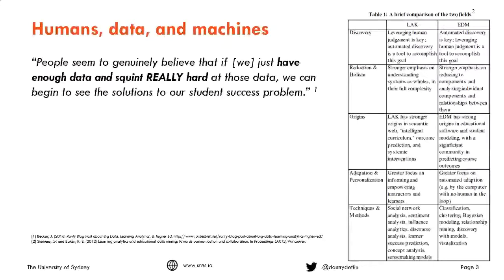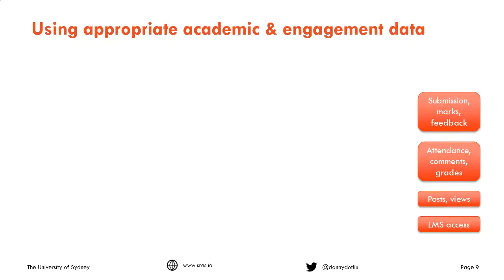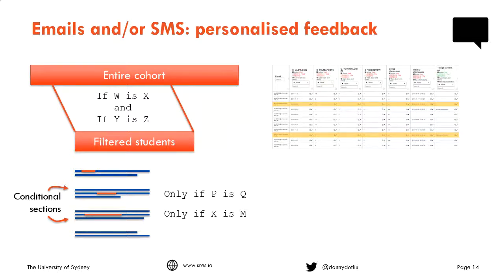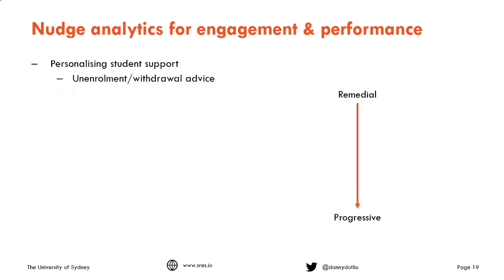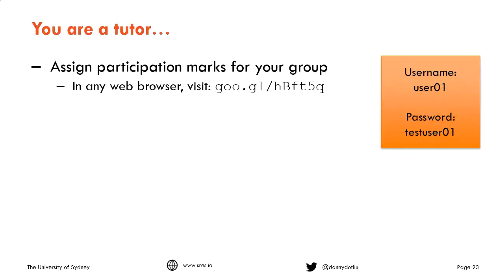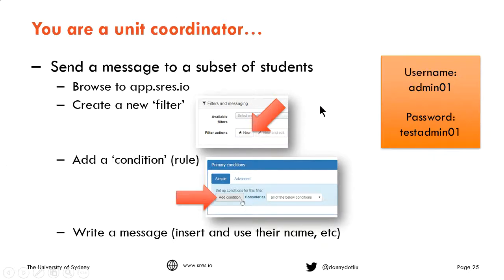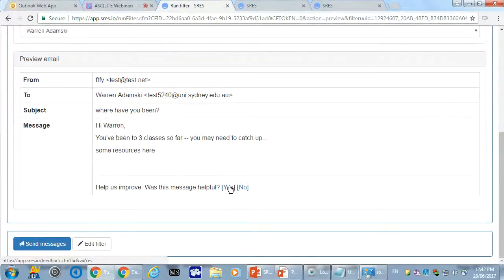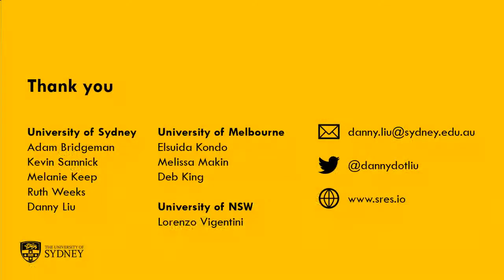ASCILITE Live! Webinar: Empowering teachers to use meaningful data at scale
This ASCILITE Live! webinar was presented on 28 June 2017.

The Student Relationship Engagement System (SRES) was developed at the University of Sydney to help academics personalise engagement with large student cohorts. Academics consistently report that positive feedback from students "shows how helpful the SRES is in allowing us to give the kind of personalised attention to students that time wouldn't otherwise allow". From marking attendance, analysing grades, collecting live feedback, and providing easy ways to personalise bulk feedback to students via emails and web portals, the SRES gives academics access to data that are meaningful in their contexts and helps them to create personalised learning environments with targeted feedback and support.

This unique and inherently practical application of learning analytics is currently used across 20 departments in over 100 units and reaches over 22,000 students at the University of Sydney. It has been credited with increasing student engagement, improving retention rates, and enhancing students’ learning outcomes. The SRES is also being piloted at the University of Melbourne and University of New South Wales. The project won the ASCILITE Innovation Award 2016.

In this webinar, participants leaned about how real academics have used the SRES to personalise learning and support for their students.  They also received some hands-on time with the SRES, and heard about how you could pilot it at your institution.

This session was presented by  Presenters: the SRES team at the University of Sydney and included a mix of academics and professional staff, all with an interest in using data to improve the student experience.

Dr Danny Liu is a molecular biologist by training, programmer by night, researcher and academic developer by day, and educator at heart. A national teaching award winner, he focuses on wrangling technology to improve learning and teaching by working at the confluence of educational technology, student engagement, learning analytics, and professional development and leadership.

Professor Adam Bridgeman is Director of Educational Innovation at the University of Sydney and has received institutional and national awards for teaching and is an Australian National Teaching Fellow. He aims to invigorate and change learning and teaching culture through a focus on blended, collaborative, and interactive learning designs.

Kevin Samnick is an Educational Designer with a background in secondary STEM teaching, pharmaceutical research, and biology.  He is an advocate for education, learning, technology, and ensuring students and teachers are our first priority in higher education.

Ruth Weeks is an Educational Design Manager with a background in teaching English as a foreign language and academic writing. She is passionate about teaching with technology and the future of digital education.